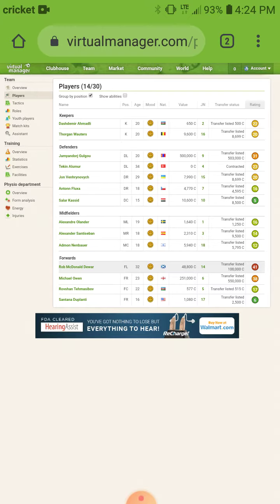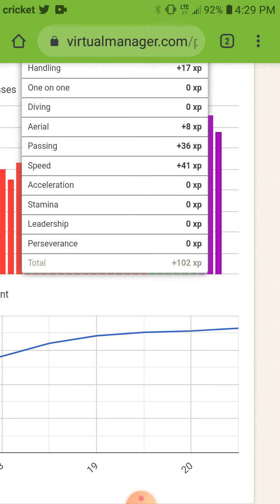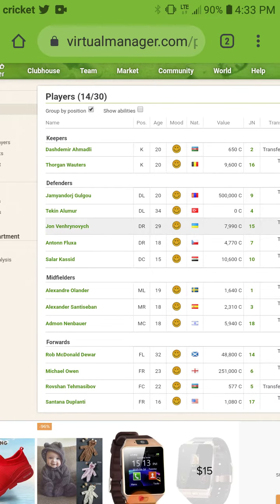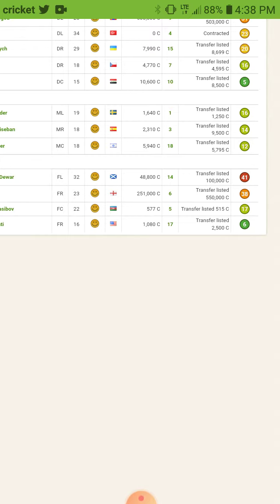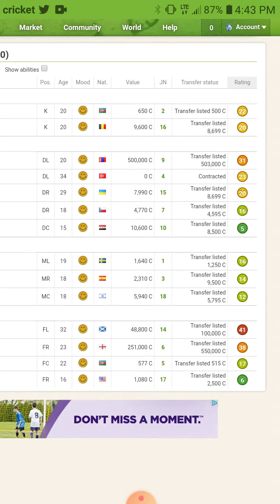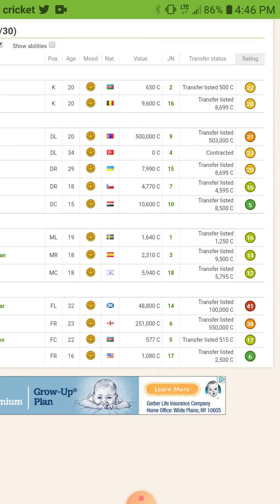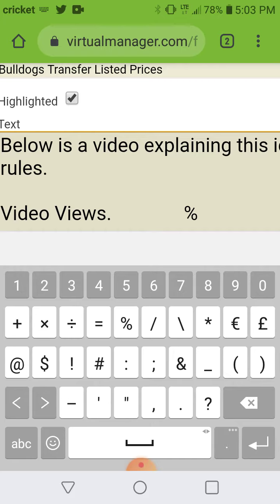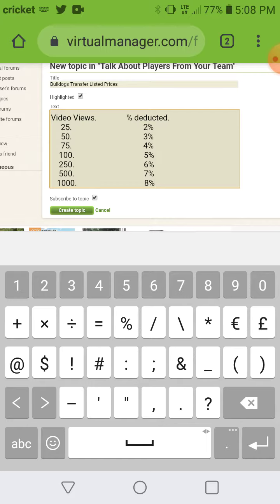Season 33 Update Part 1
Player transfer prices.